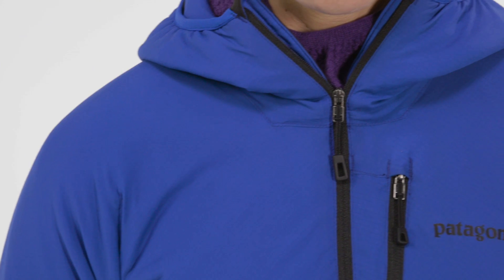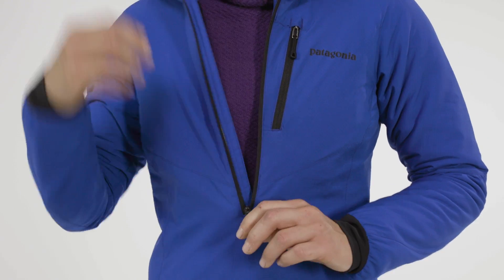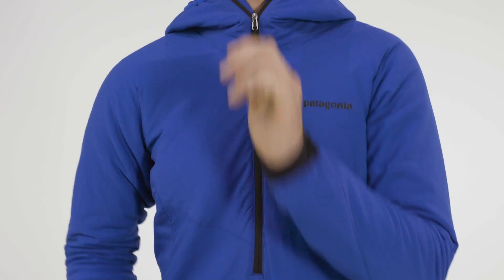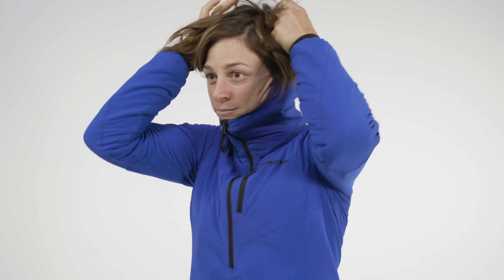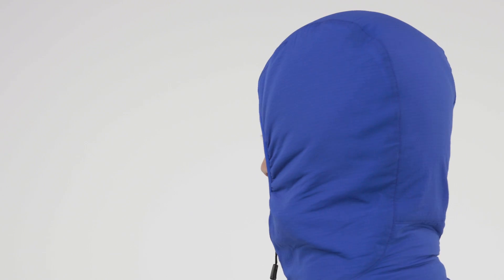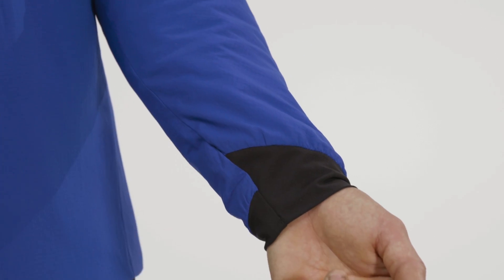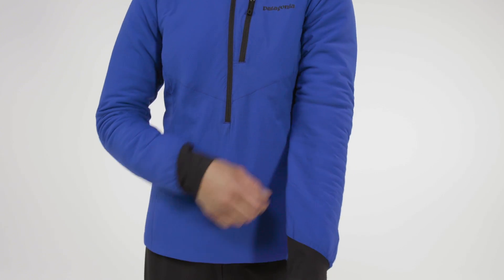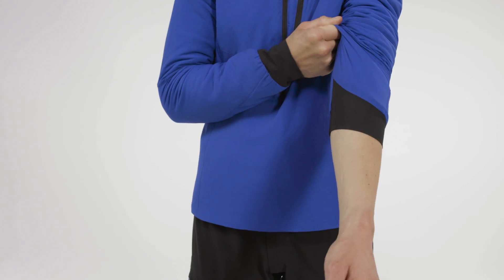Patagonia Women's Nano-Air® Light Hoody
Built for the highest exertion mountain athletes and objectives, the Nano-Air® Light Hoody is 75% more breathable, with 1/3 less insulation, and lighter weight than our regular Nano-Air Hoody, with the same level of unprecedented stretch, for increased comfort in those max cardio moments. Explore the Women's Nano-Air® Light Hoody